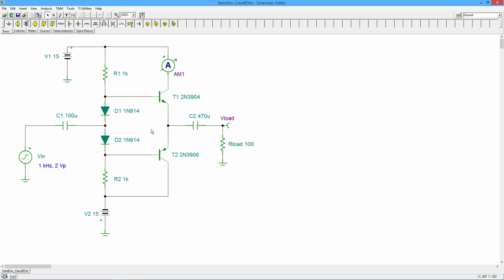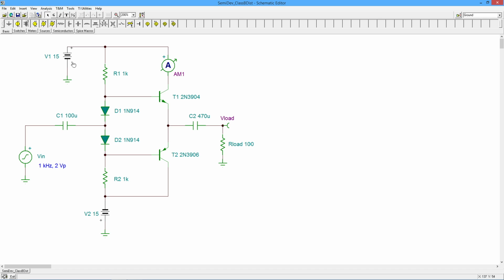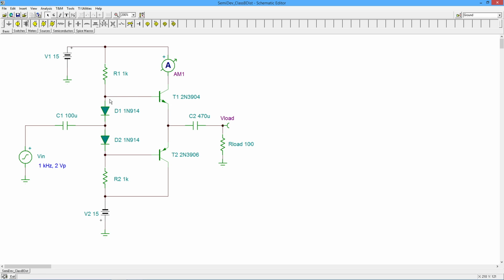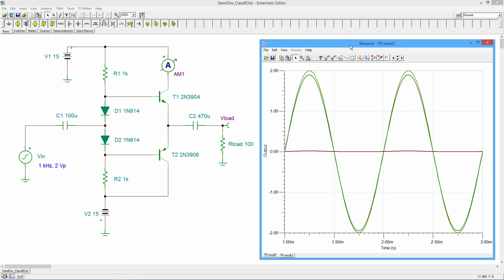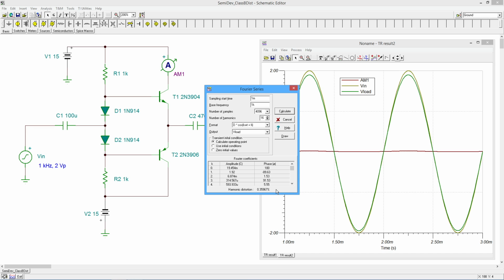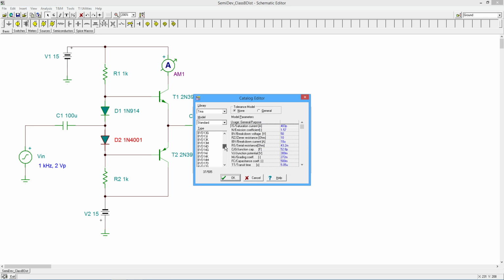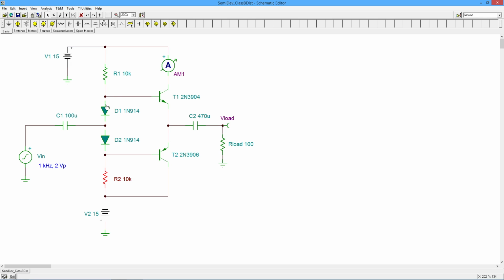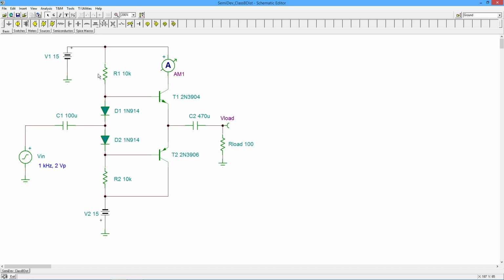Semiconductor Devices: Class B Distortion Sims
In this video we examine how changes in bias can affect distortion in class B amplifiers.

References: Semiconductor Devices: Theory and Application; Chapter 9, section 2.